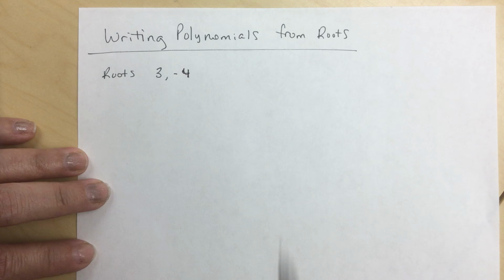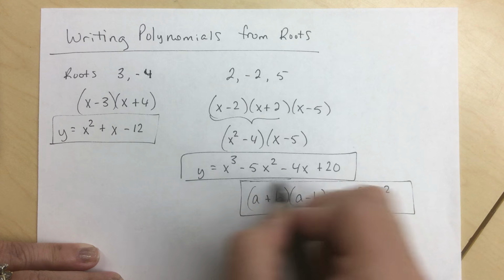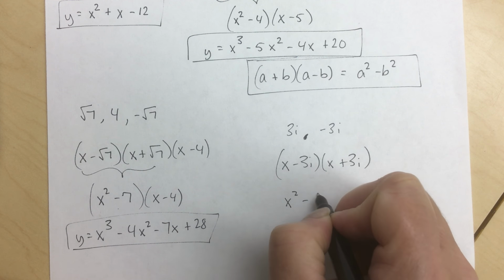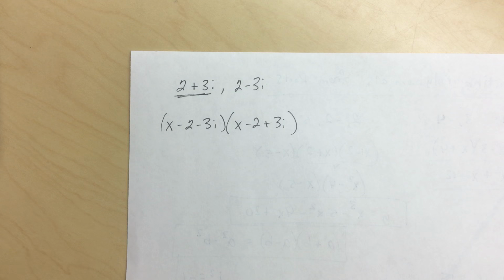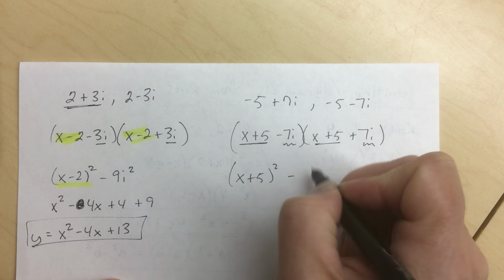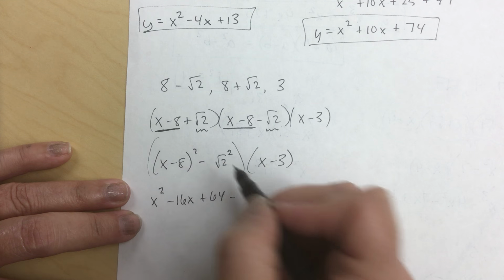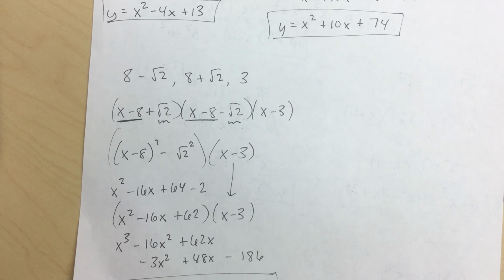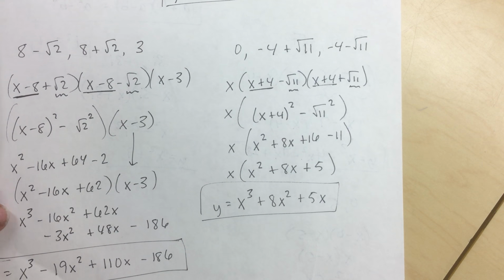Writing polynomials from roots.MOV